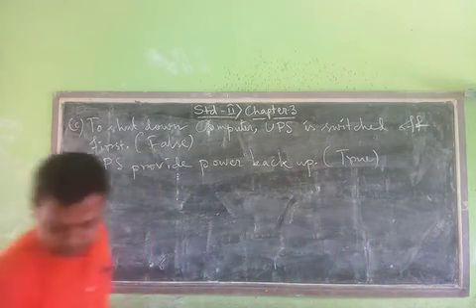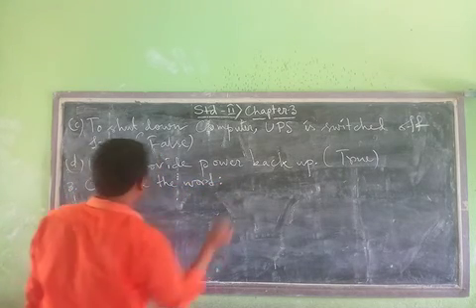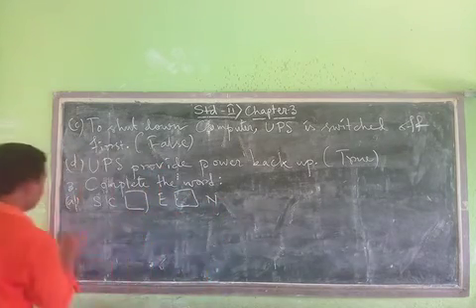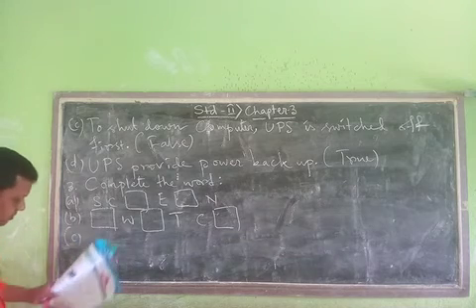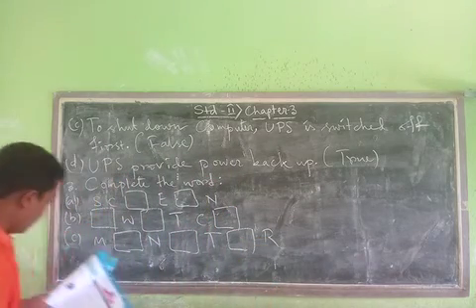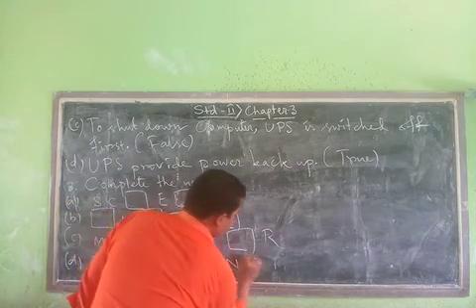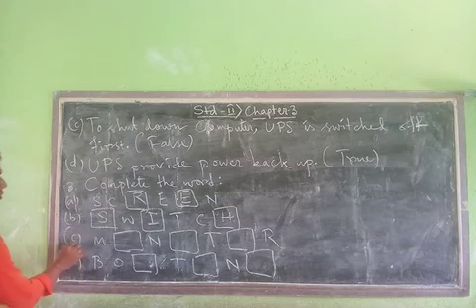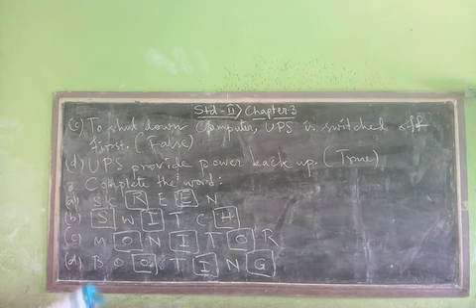STD - II ( SUB - COMPUTER )